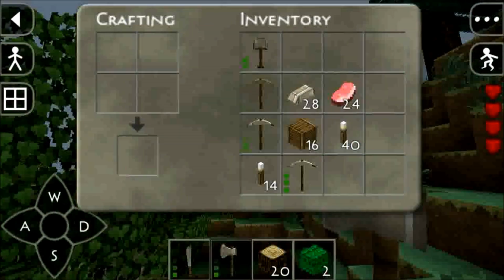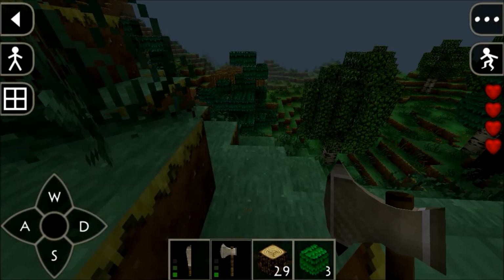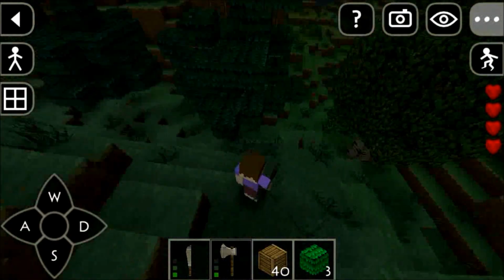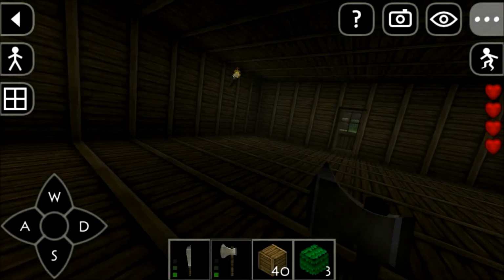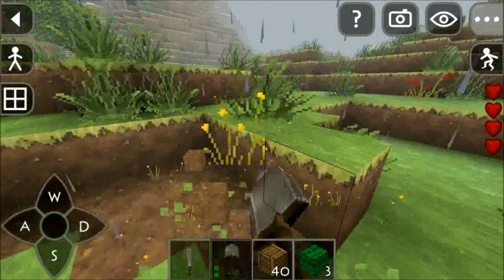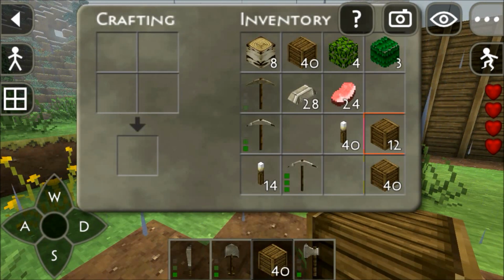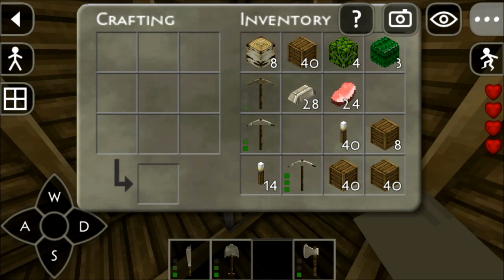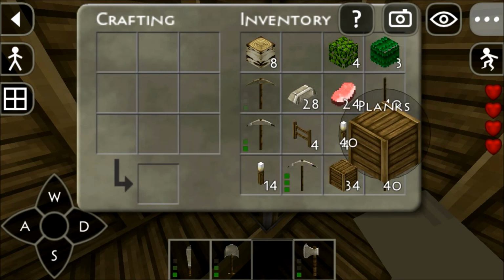Let's Play Survivalcraft Ep. 5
The fifth episode of my let's play of the awesome mobile game, Survivalcraft. Survivalcraft can be downloaded on the Android, Windows, or Amazon marketplace. The video was shot using Screencast for Android and was edited using Windows movie maker.